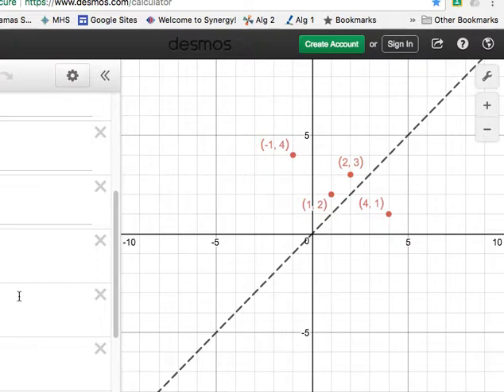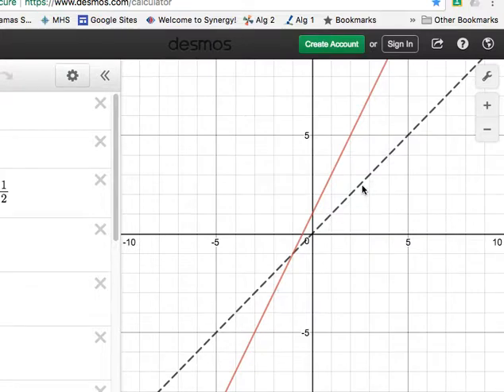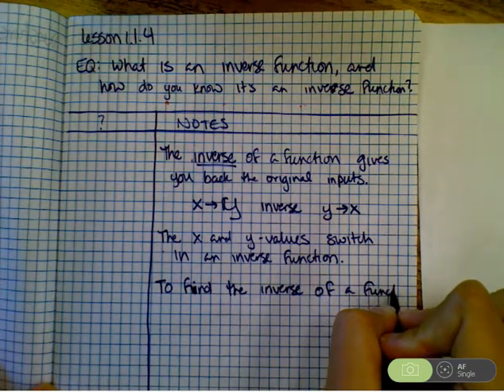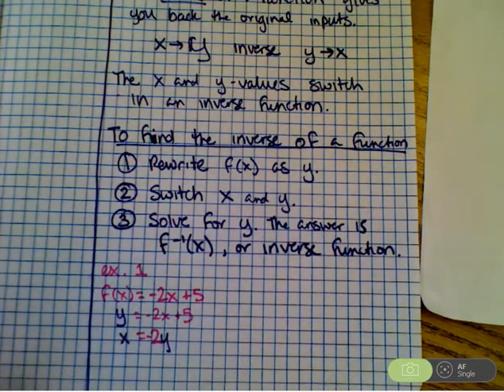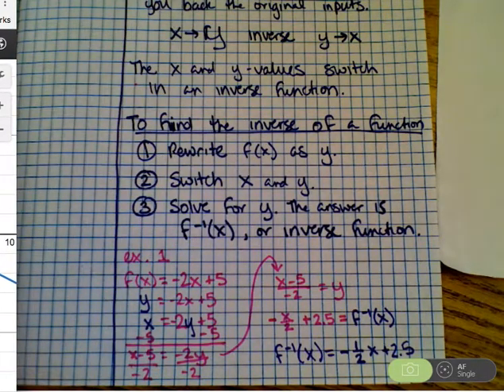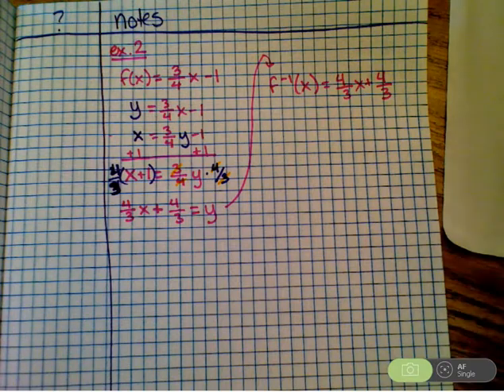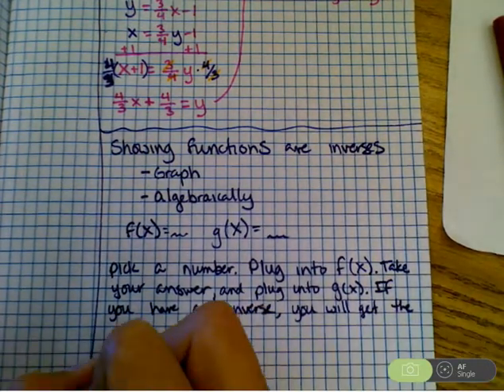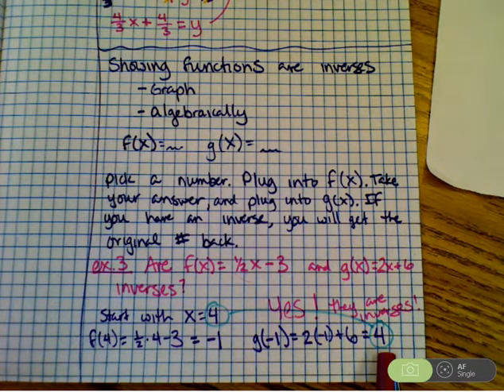Lesson 1 1 4